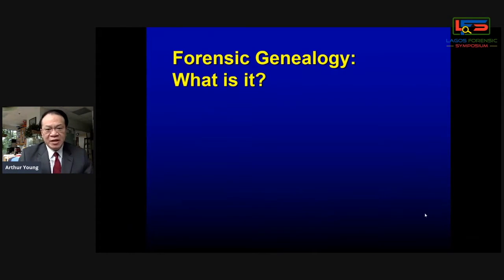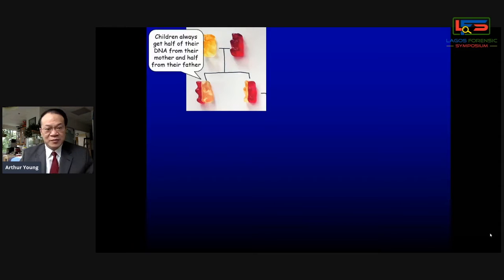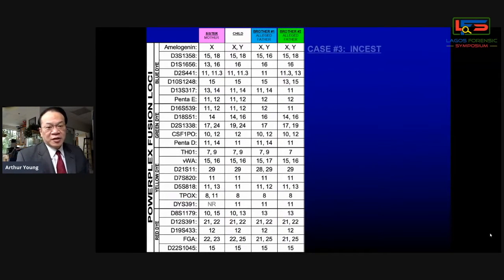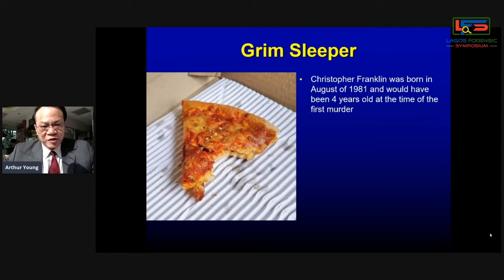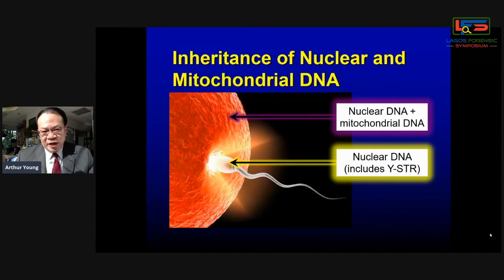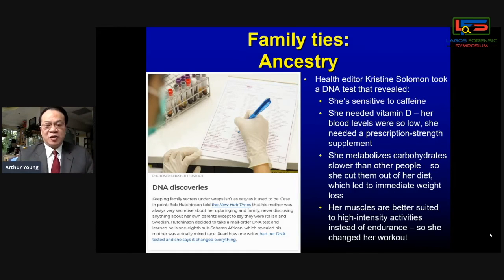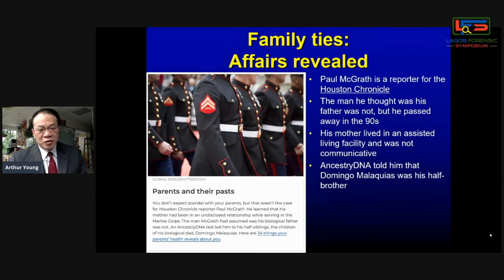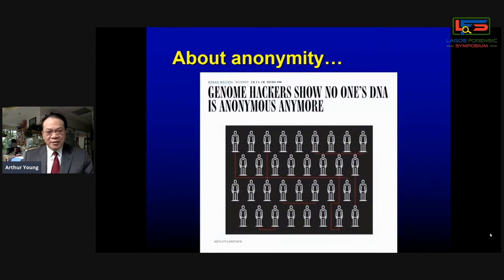PA-14: Understanding Forensic Genealogy (Arthur Young)